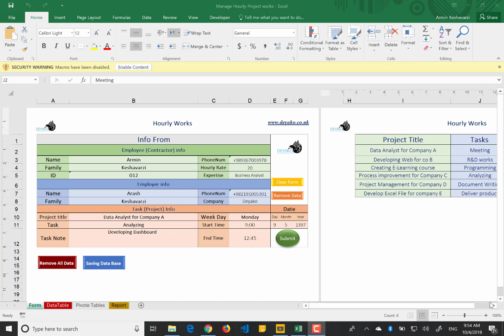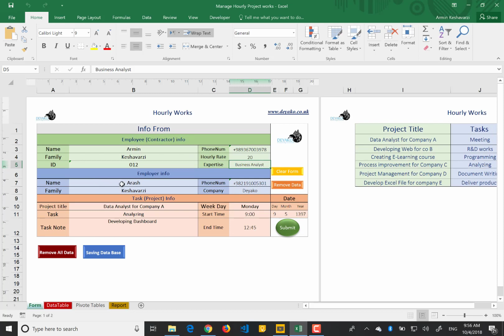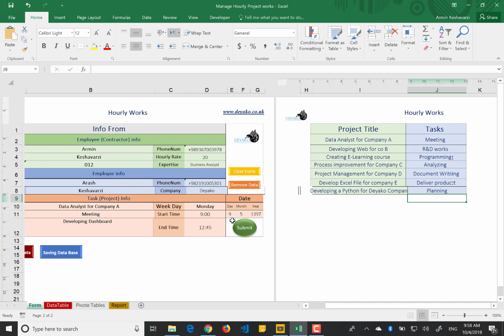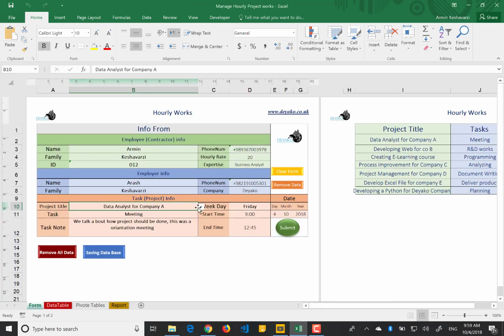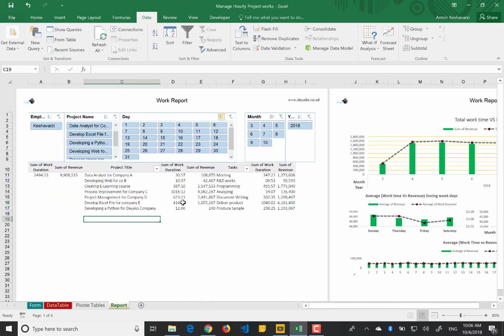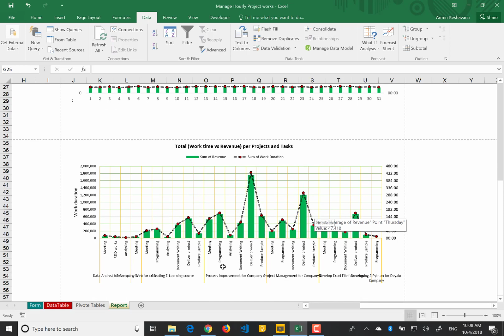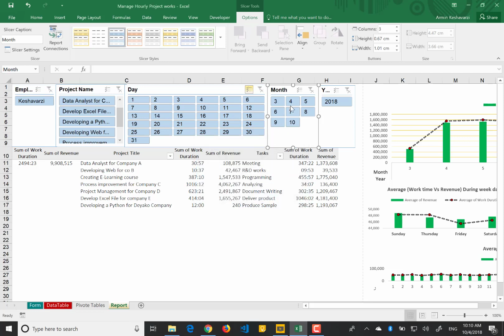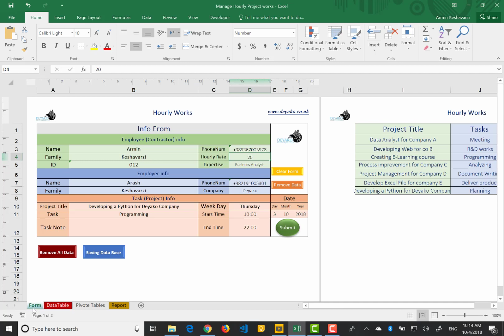Manage Works by Microsoft Excel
If you work as freelancer, or you have a lots of projects works, or even you work in an organization and want to see what works you doing per days, we developed an Excel file to help you to record all your tasks and work time data as well as having a management dashboard from works, in order to manage your performance and revenue in better way.